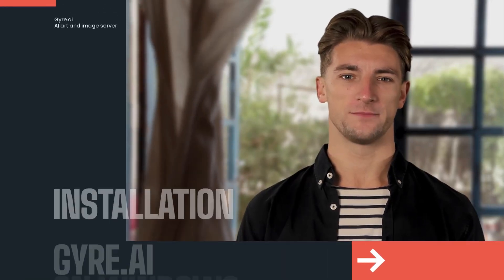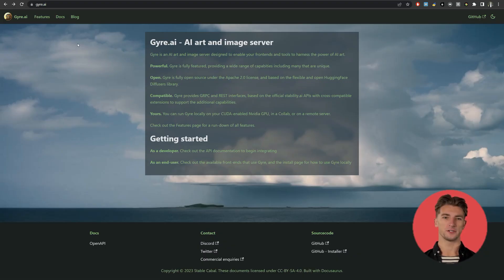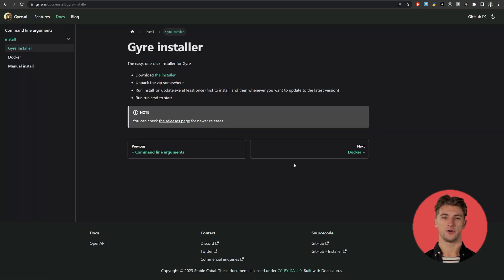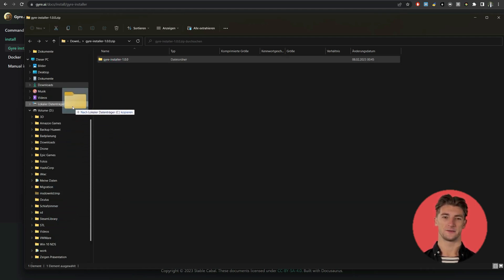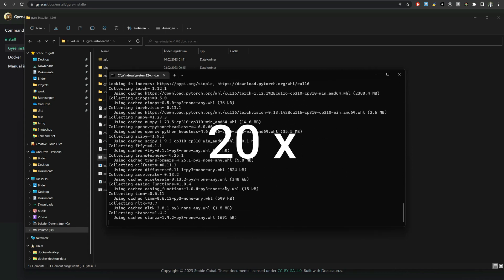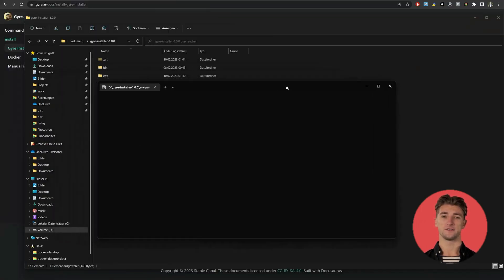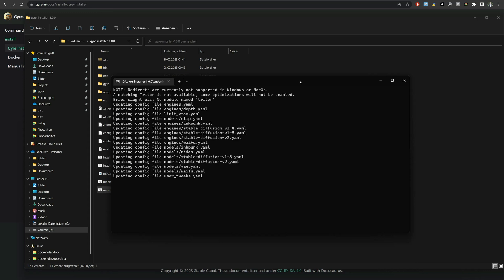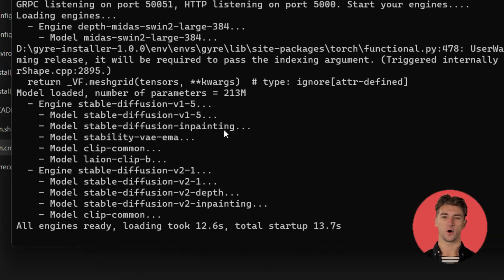Gyre Installation on Windows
Installation of Gyre (former GRPCServer) on Windows PC.